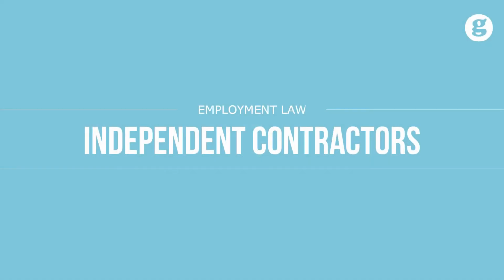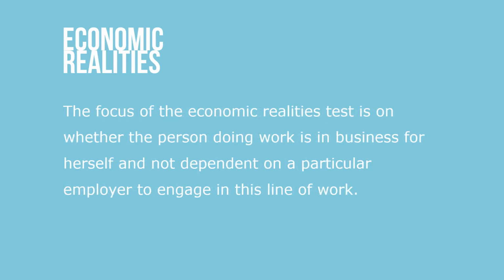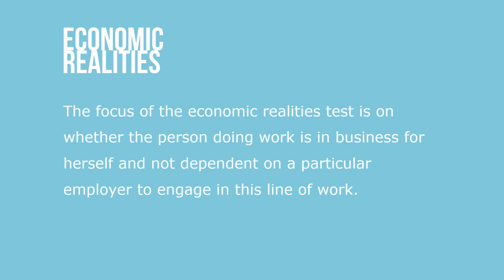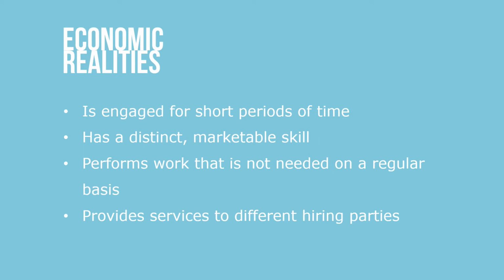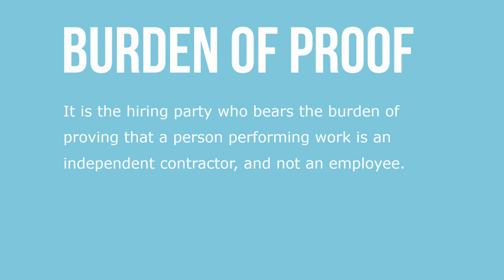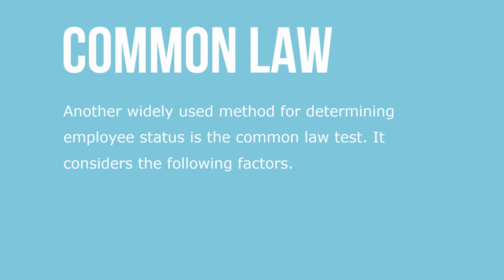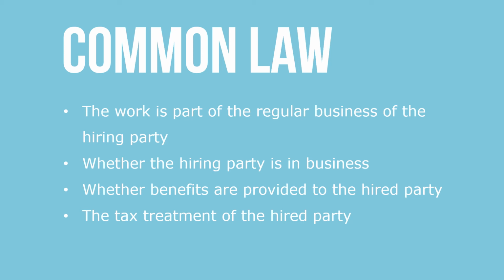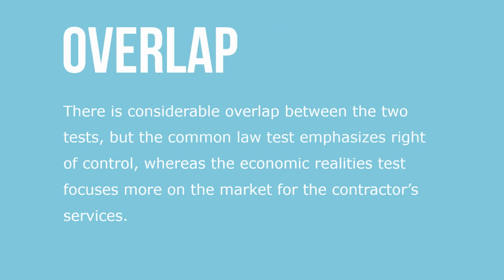Independent Contractors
Distinguishing between independent contractors and employees is the central—and most contentious—issue surrounding employee status. Because both employees and independent contractors perform work in exchange for pay, other factors must be considered to distinguish between them. The economic realities test is one approach used by courts to distinguish between employees and independent contractors, particularly in Fair Labor Standards Act (wage and hour) cases.

The focus of the economic realities test is on whether the person doing work is in business for herself and not dependent on a particular employer to engage in this line of work. More often than not, some facts point to independent contractor status and others to employee status. Courts then have to look at the totality of the evidence to determine the worker’s status. It is the hiring party who bears the burden of proving that a person performing work is an independent contractor, and not an employee.

Another widely used method for determining employee status is the common law test. It considers the following factors. There is considerable overlap between the two tests, but the common law test emphasizes right of control, whereas the economic realities test focuses more on the market for the contractor’s services. When the right-of-control factor is considered, the most relevant issue is whether the hiring party has the authority to control where, when, and how the work gets done.